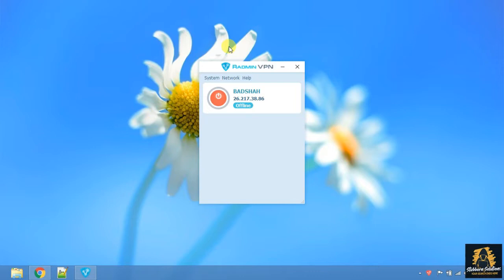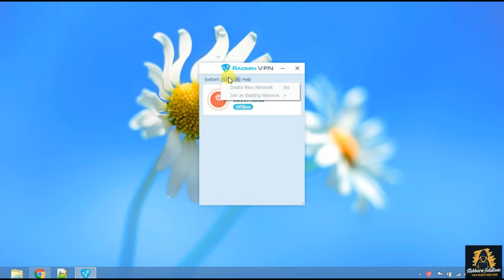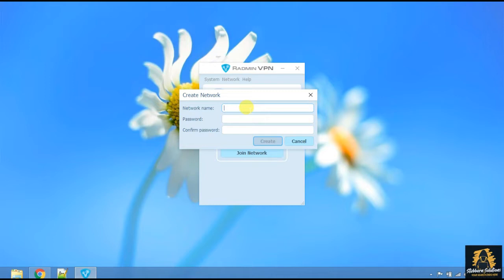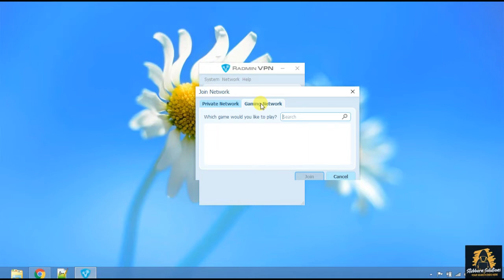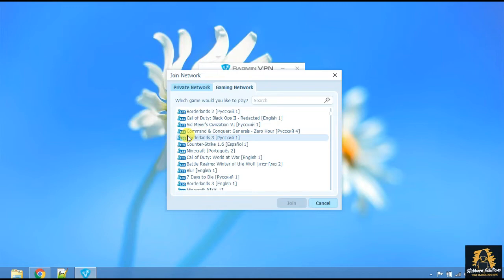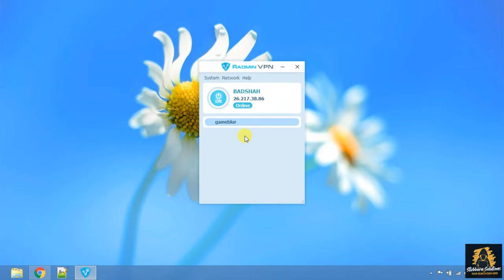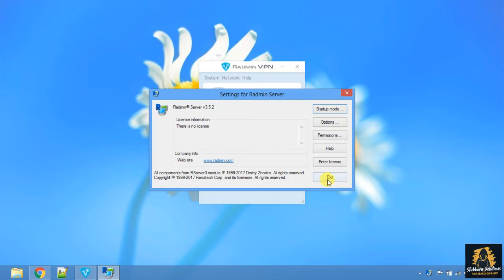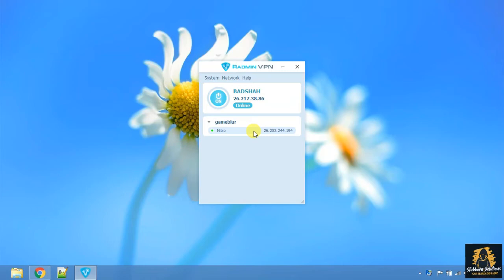How to play LAN Gaming over the Internet | Radmin | VPN | Stubborn Solutions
If you are a gamer and like to play LAN gaming with your friends then this video is for you.
In this video I will show you to Play network games over the Internet using VPN.

Play your favorite LAN games with your friends over the Internet. Free Radmin VPN does not limit the number of gamers. Thanks to the high speed of Radmin VPN you won’t see the difference – you will play your favorite games as if you were playing in the LAN.

Easily connect distributed teams together, create one cohesive network no matter how far you are located from each other. Radmin VPN allows you to connect to remote PCs even behind firewalls you don’t control.

Radmin VPN allows you to securely access and work at your remote computer from anywhere, whether from home, hotel or airport. Your network resources – files, apps, and emails are just a click away wherever you go.

ignore